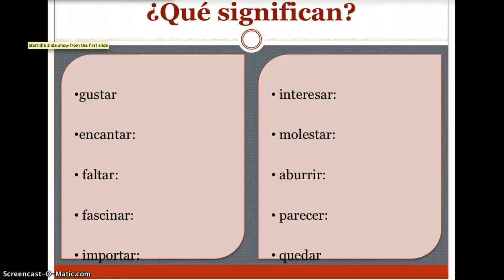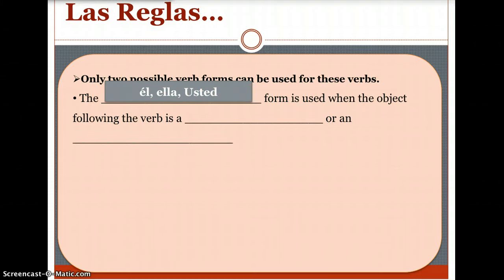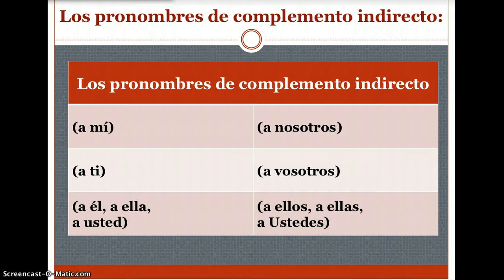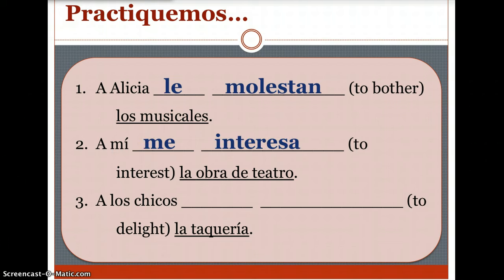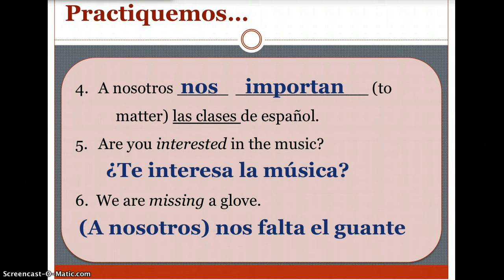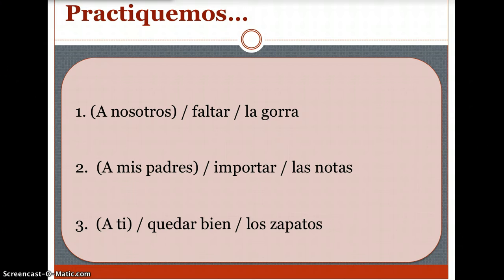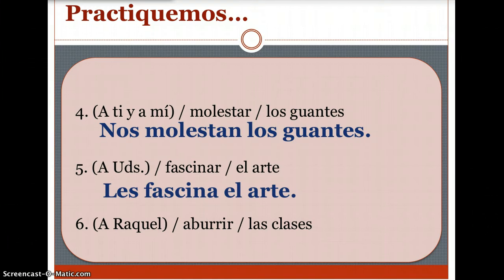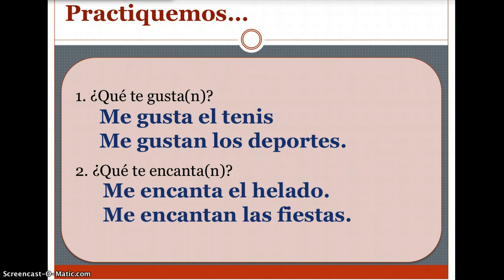Spanish 2, Repaso Verbs like Gustar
An educational flipped classroom video for students to take notes on verbs similar to "Gustar".